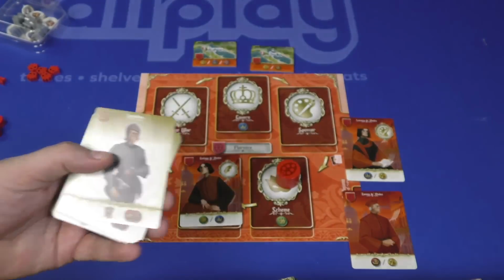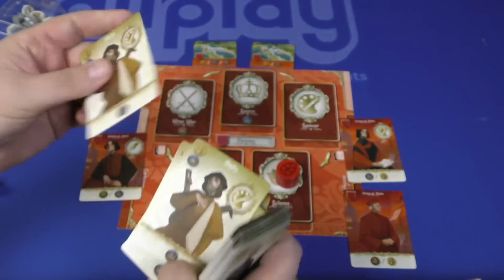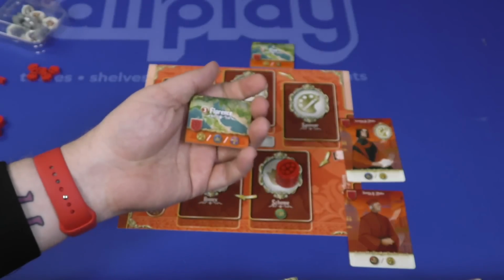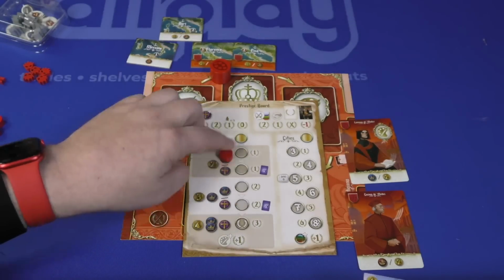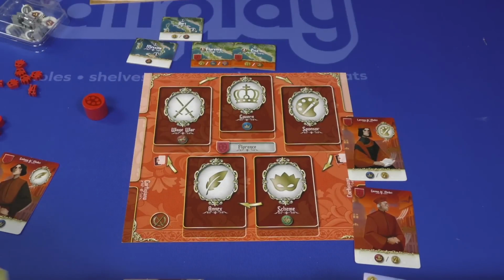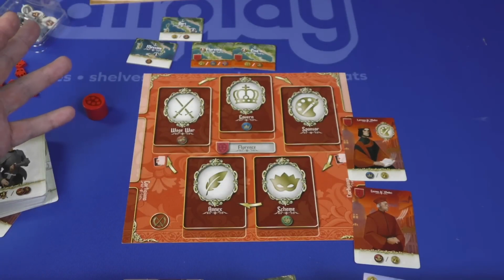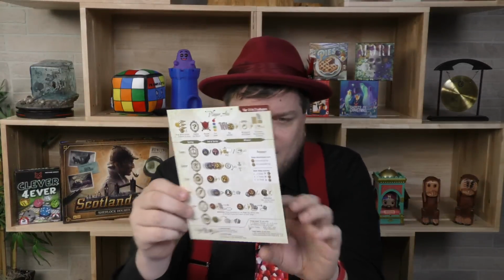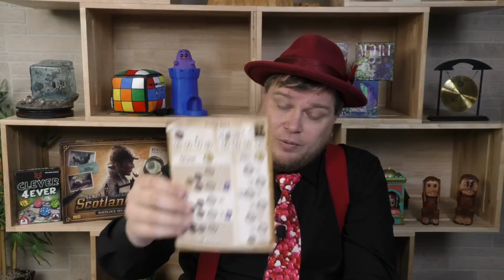Virtú Review: Gesundheit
Tom Vasel takes a look at Virtú!

0:00 Intro
0:49 Overview
7:43 Final Thoughts